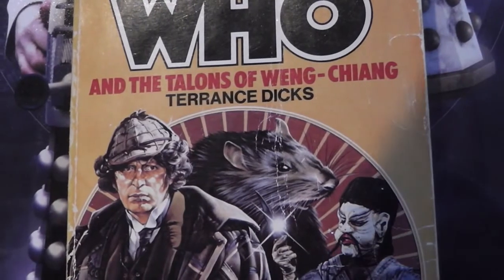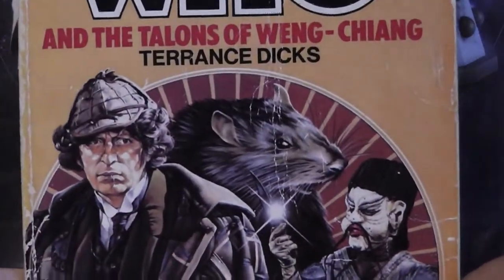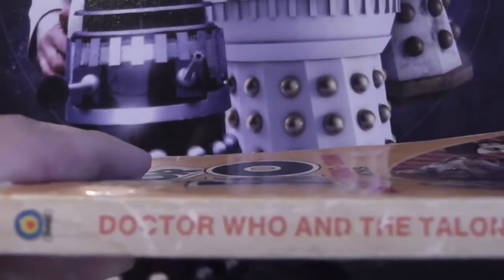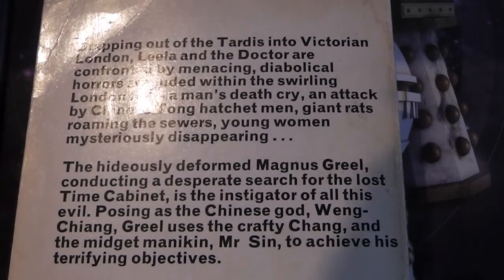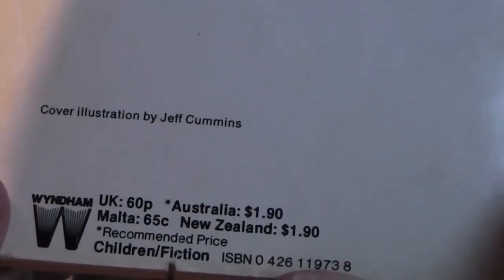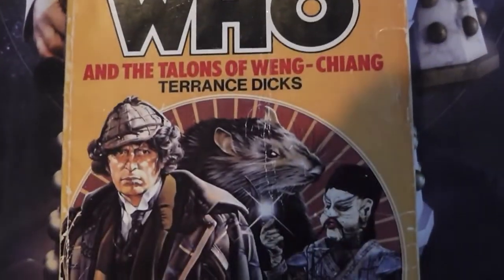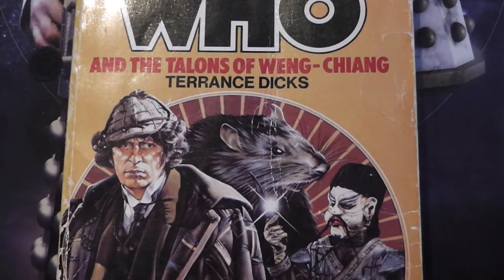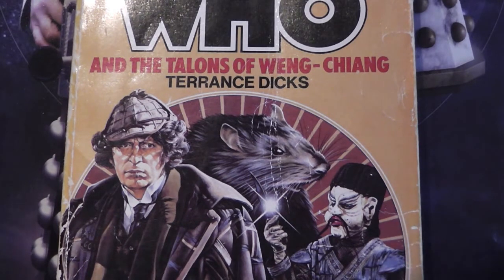Doctor Who Book Review: The Talons of Weng Chiang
ive finally managed to upload this book review :) hope you enjoy it.